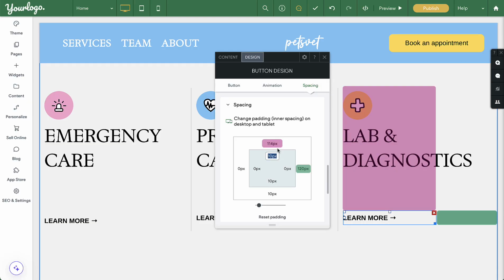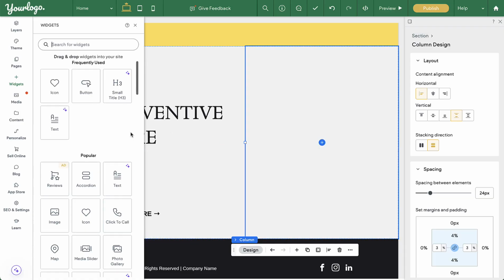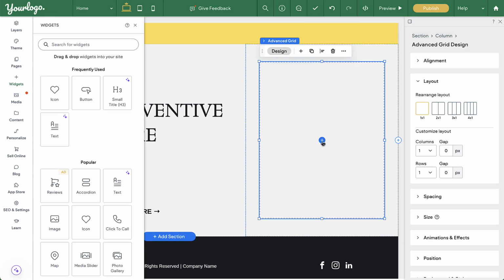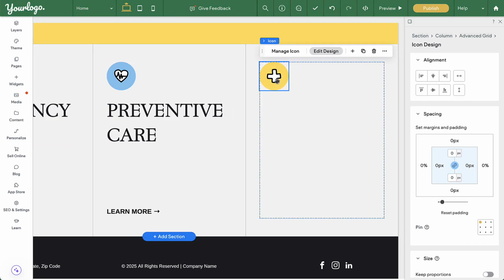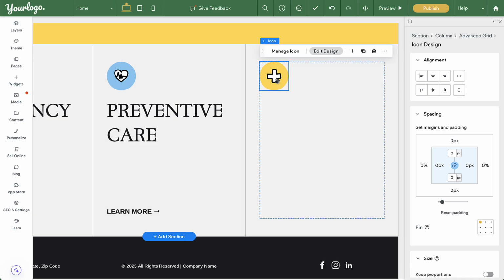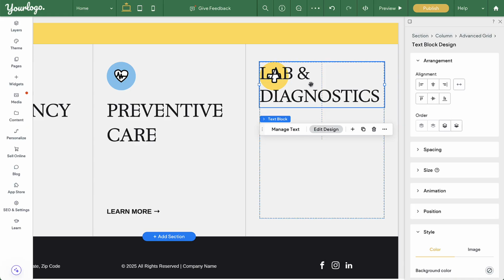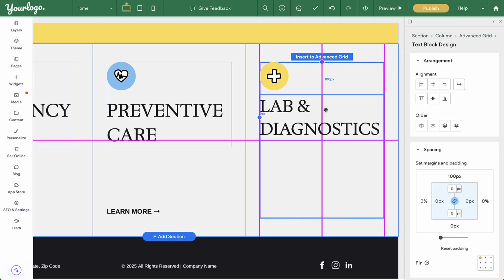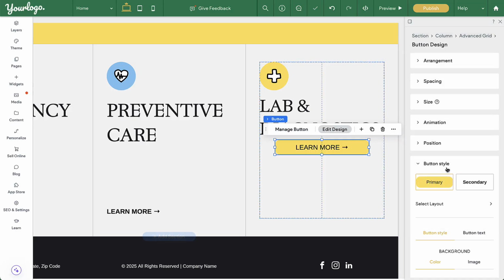Classic to Editor 2.0: Advanced Grid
Learn how to align and position widgets using the Advanced Grid in Editor 2.0.
 We’ll compare it to the Classic Editor experience and walk through best practices for managing spacing, alignment, and overlapping elements.
This video is from a course in Duda Academy. Learn more about the differences between Duda's Classic editor and Editor 2.0 in this course